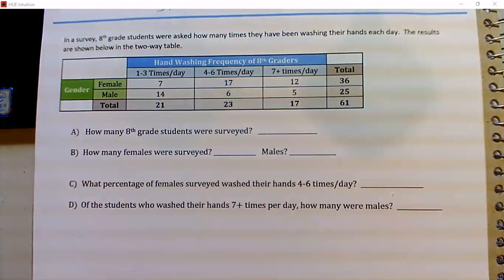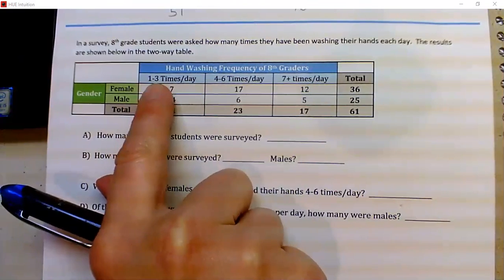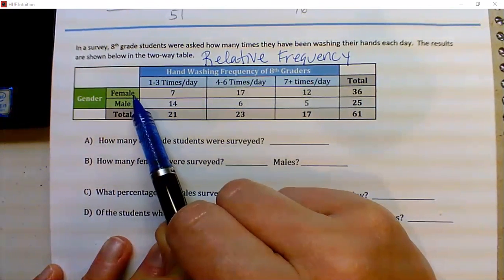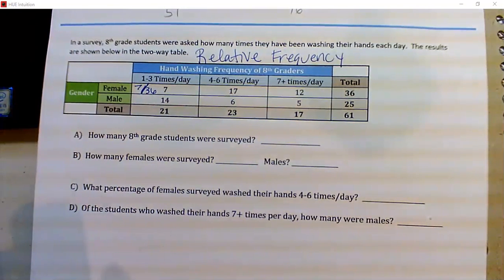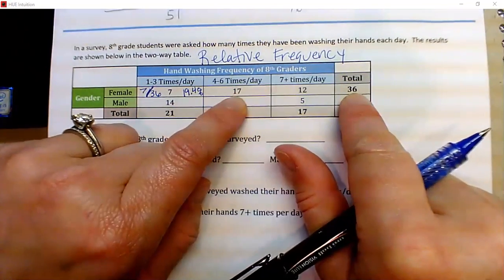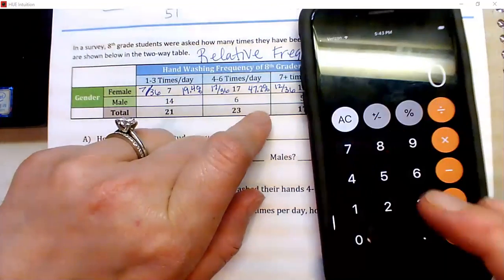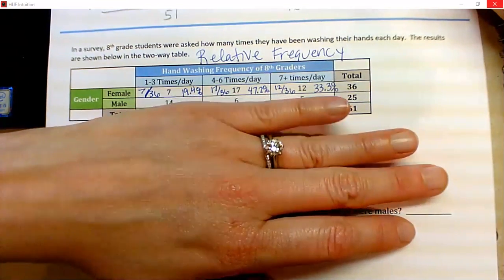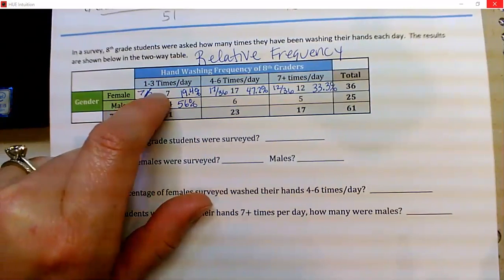Lesson 31, Student Survey, Example 2, Hand washing